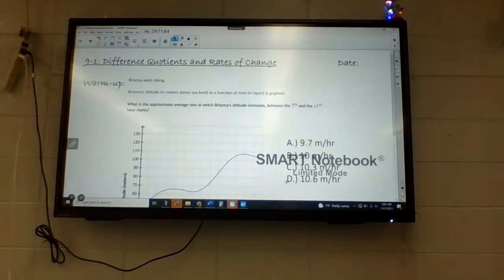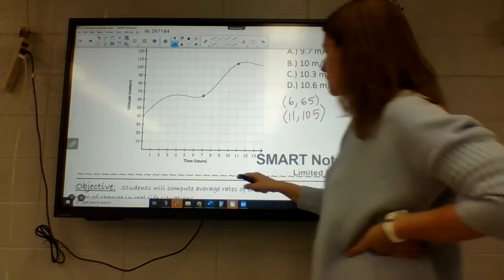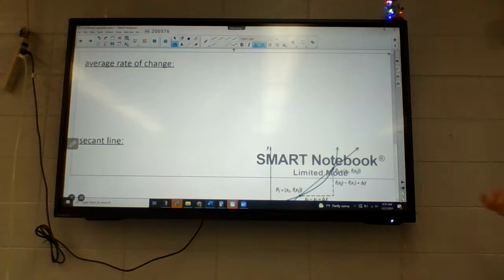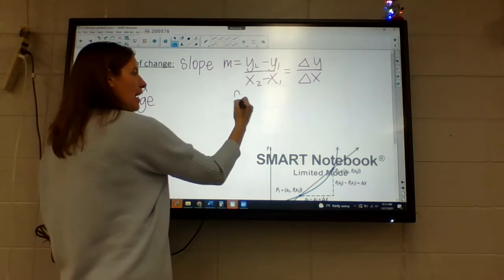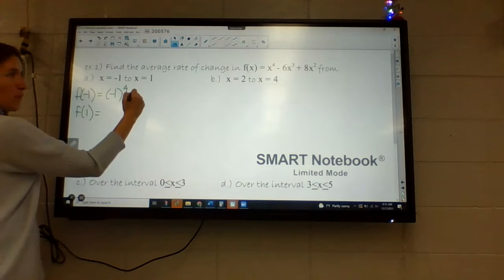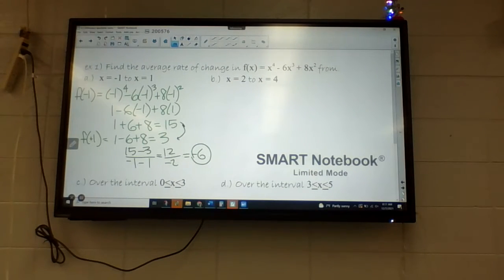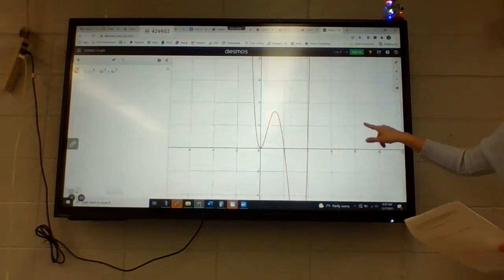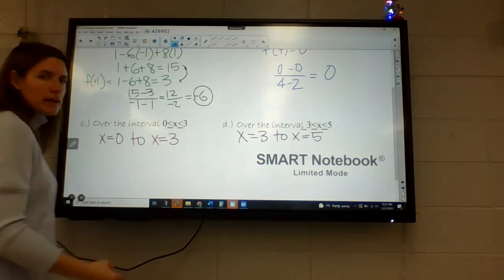Pre-Calc 9.1 part 1